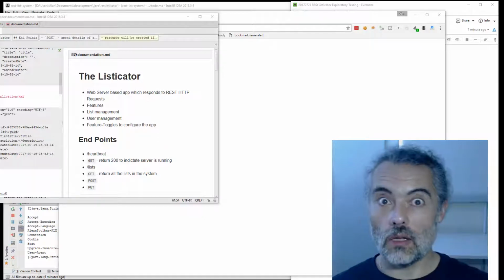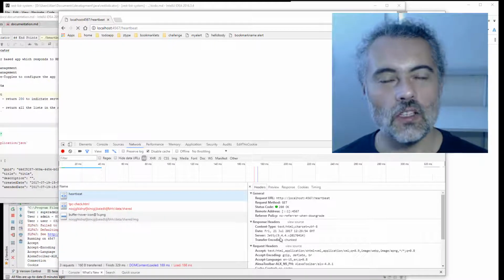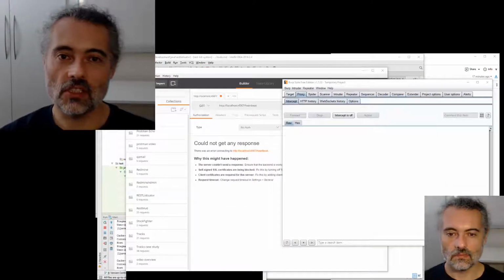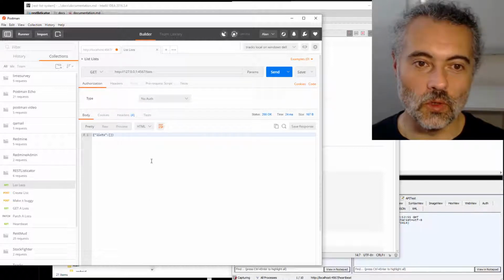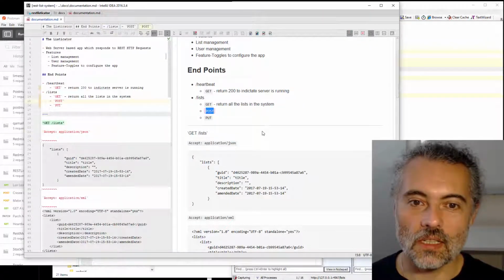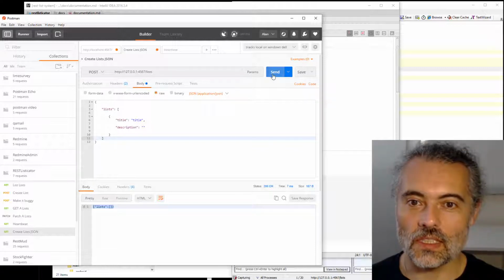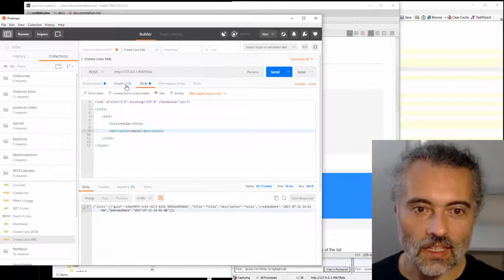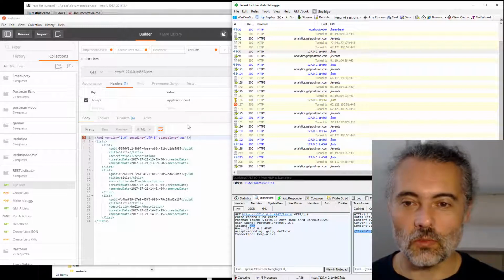Exploratory Testing of an HTTP REST API with Postman and Fiddler proxy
workaround for postman proxy issue shown in this video- start proxy first, check browser sends traffic through proxy, then start postman pointing at proxy. I'm not sure if electron didn't shut down properly, or what. But when I reboot, and started in that order, Postman worked through proxy fine.
A short exploratory testing session on a REST API running locally using Postman and Fiddler.

This session was a simple exploratory testing session based around the documentation supplied by the REST API application.

- Postman v 5 failed to respond to the `--proxy-server=localhost:8888` command line option - later investigation revealed that Postman still supports --proxy-server so I don't know what caused that issue in this video
- Postman v 5 can use proxies that act as default system proxy e.g. Fiddler or Charles
- Using `Accept` header to change the content format of the response payload
- Content Type validation of payloads in Postman
- using different HTTP Verbs from Postman
- Save requests in Postman to build up a 'collection' of requests
- using Basic Auth in Postman requests
- Pretty print payloads in JSON and XML in Postman
- Using examples in documentation as test data
- Why we should create custom data that makes testing self-documenting
- 405 is returned with a Method is not valid
- 201 returned on POST messages which create entities